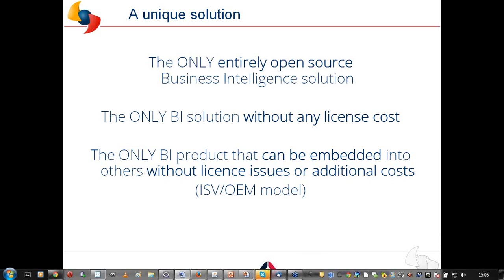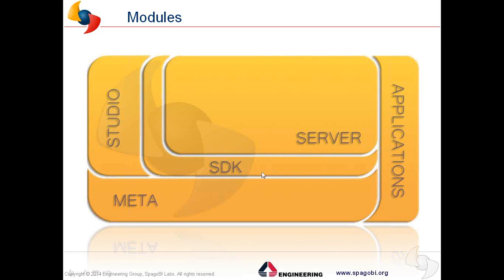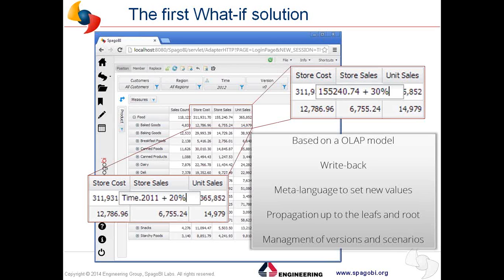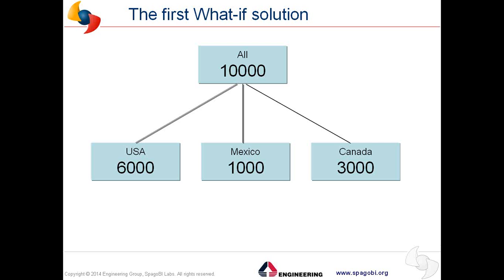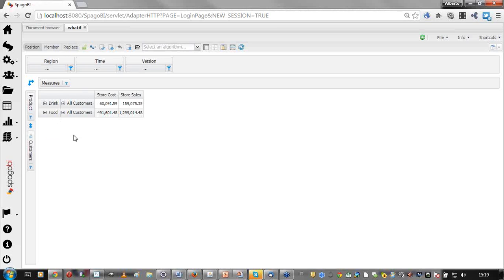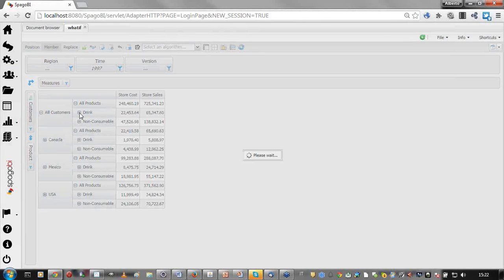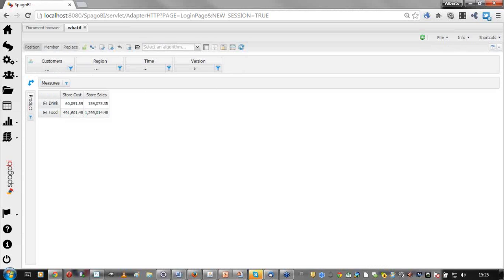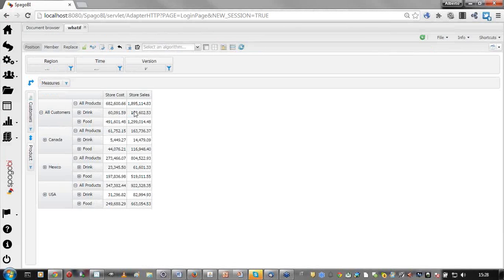Webinar - SpagoBI 5 & what-if analysis: extend the value of your data through predictive analytics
The webinar, delivered by Alberto Ghedin (SpagoBI Architect) within SpagoBI Webinar Center in March 2015, shows how SpagoBI 5 allows you to simulate scenarios and predict the effects of potential changes in your business strategies, thanks to its what-if analysis tool.